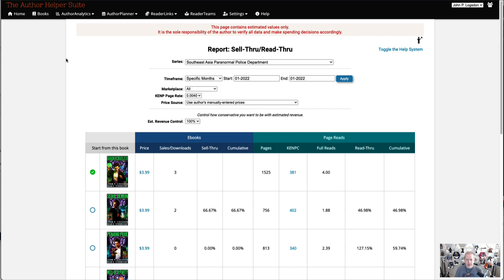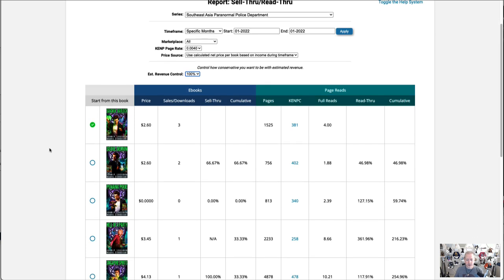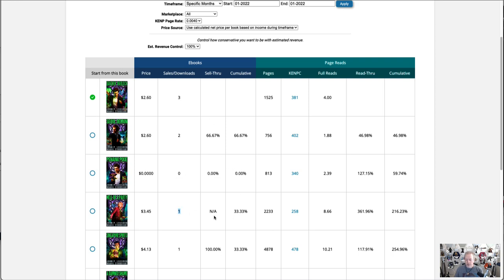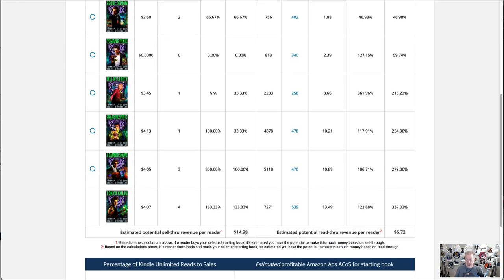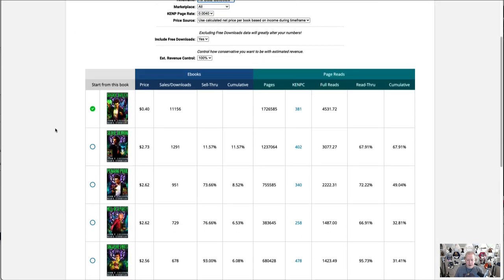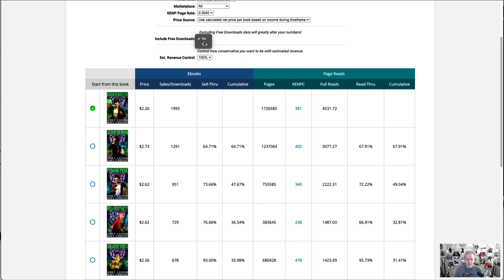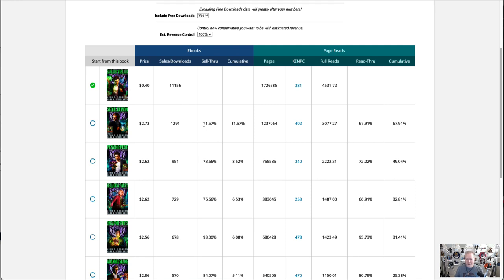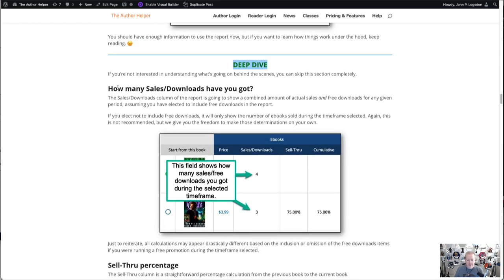Lesson 23: Sell-Thru/Read-Thru Report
New video for the updated report.